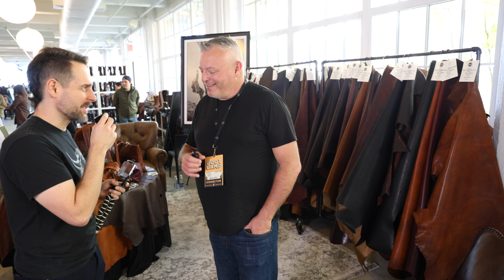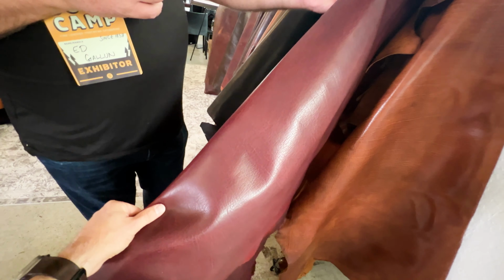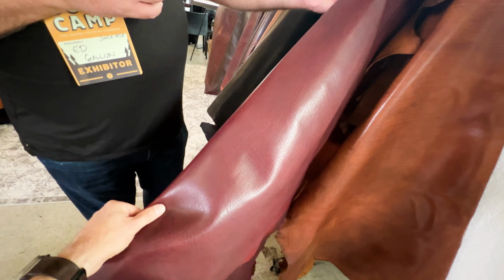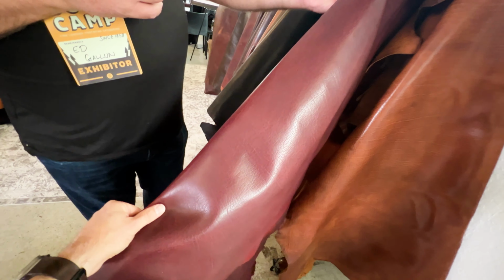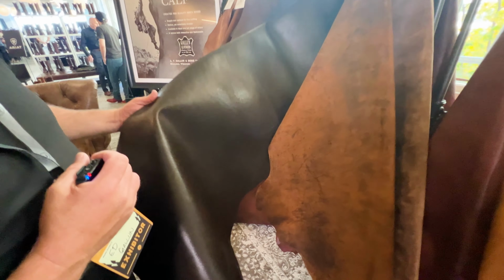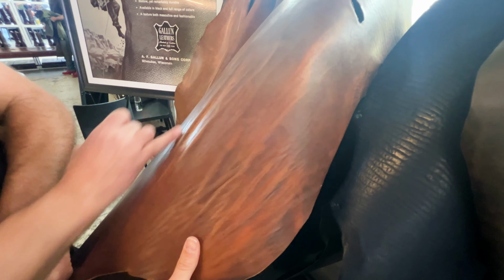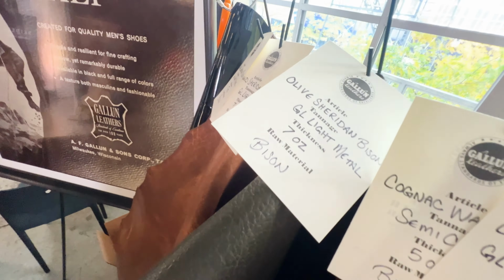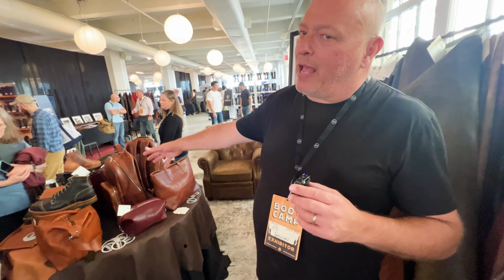I visited Gallun Leathers at Boot Camp 2024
Ed Gallun shows off his leathers at Stitchdown Boot Camp 2024.